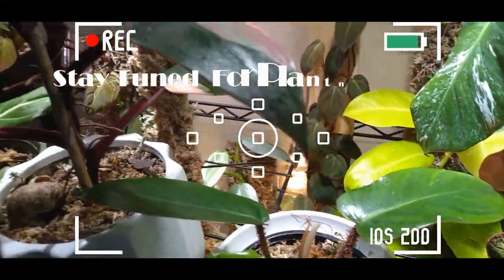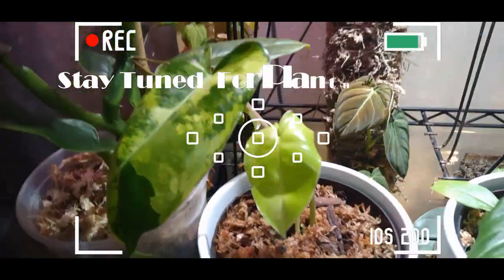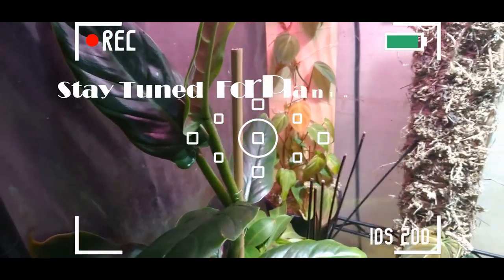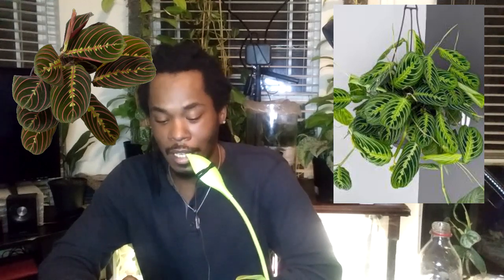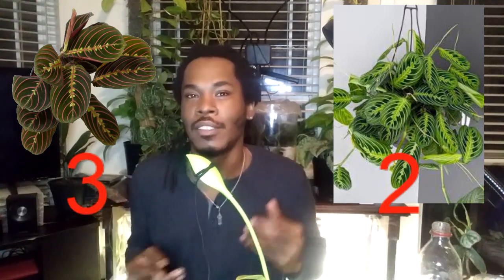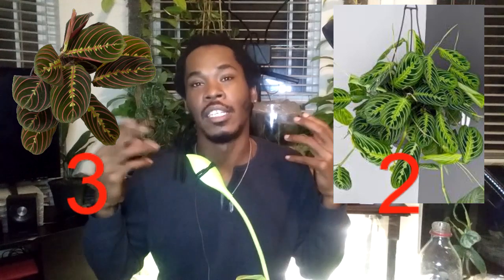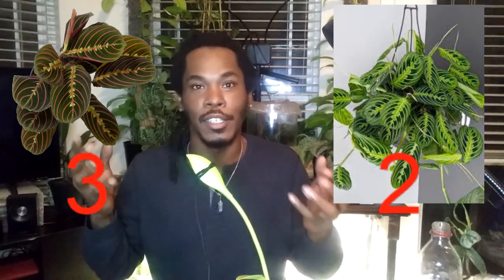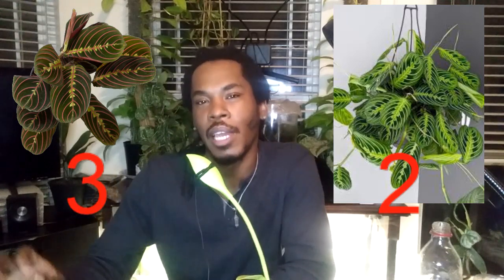Battle Of The Foliage - Let's Battle Some Plants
Welcome Back!!!

On todays video I will be doing some different which is battling plant foliage. I tried to find some good looking photos to compare so what your seeing is the best I could find without going to INSTA.. I enjoyed doing this video and looking forward to doing a second part with different plants of course.

                                                                 Products I Use:

Pest Management Dr. Bronners:

Orchid Moss:

Grow Lights:

GHodec 252 LED

Discount: Pete89

Insect/Bird Netting: